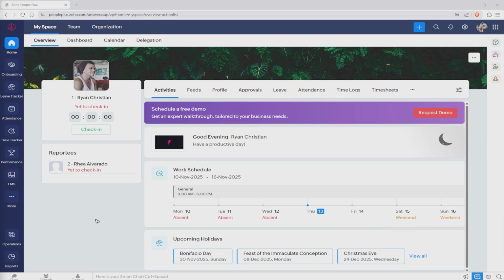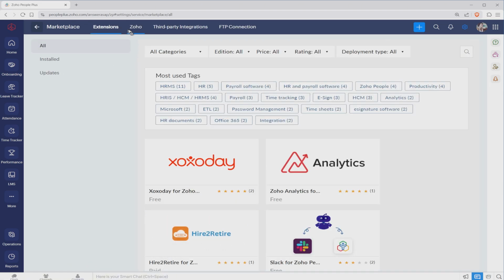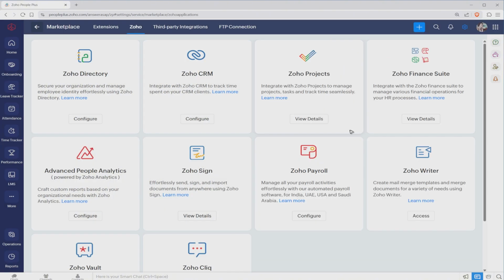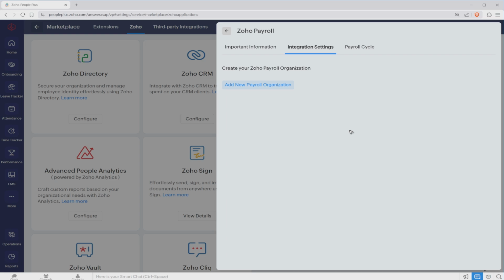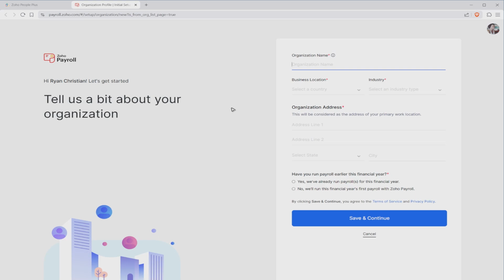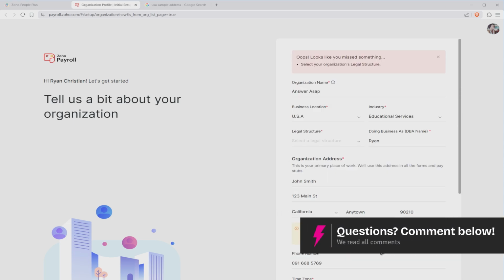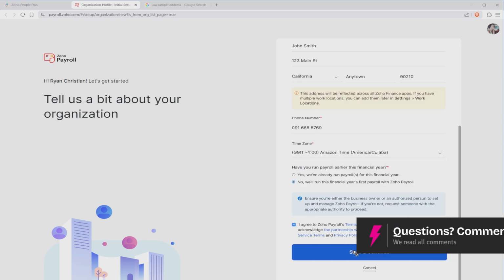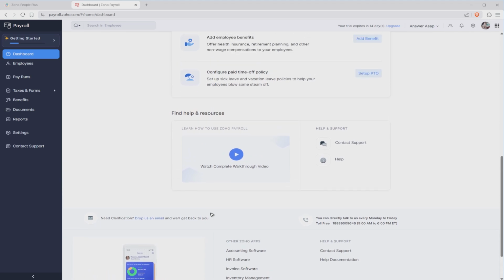How to CONNECT ZOHO PEOPLE WITH ZOHO PAYROLL (Step by Step)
Discover how to connect Zoho People with Zoho Payroll to automatically sync employee data, attendance, and leave information for streamlined salary processing. Please consider liking the video and letting us know if you have any comments, ideas or questions, we really appreciate any feedback! We have plenty of other tutorials on our channel so come and see if we can help you with anything else :)